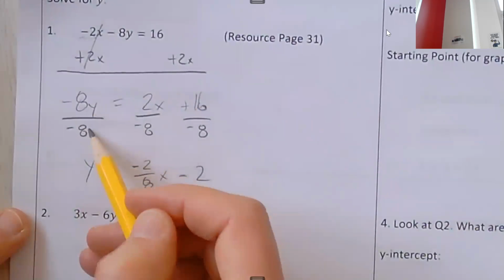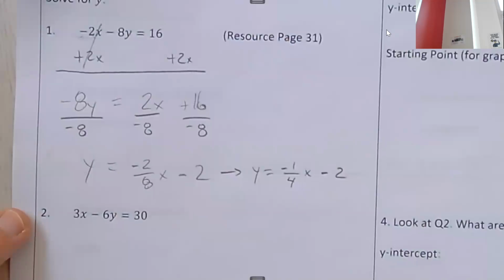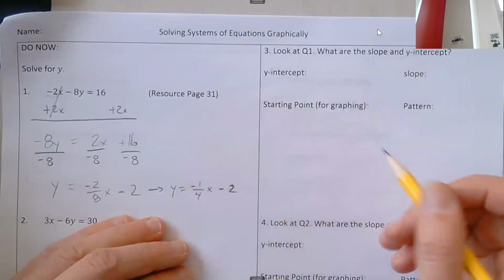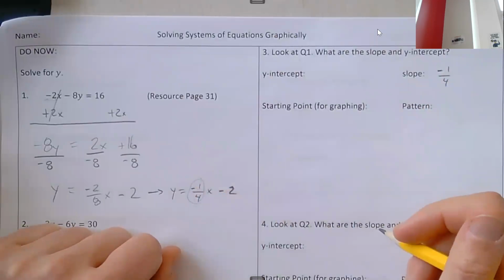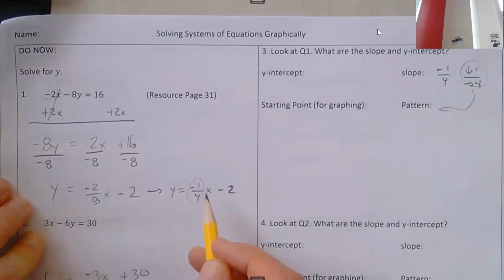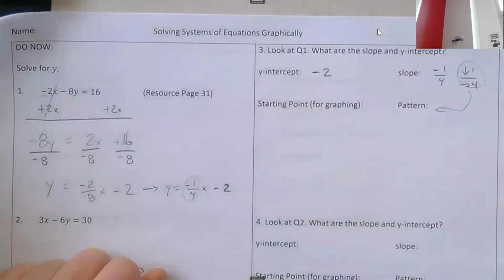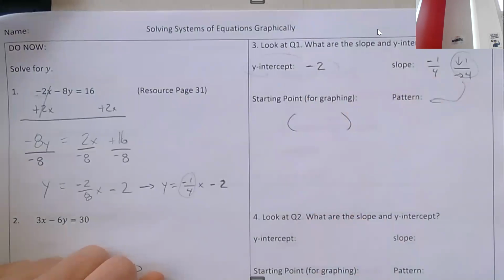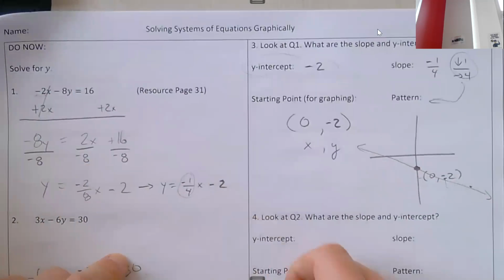Converting from Standard Form to Slope-Intercept Form